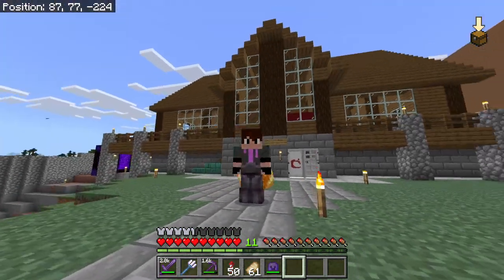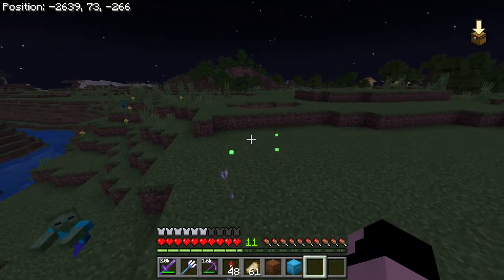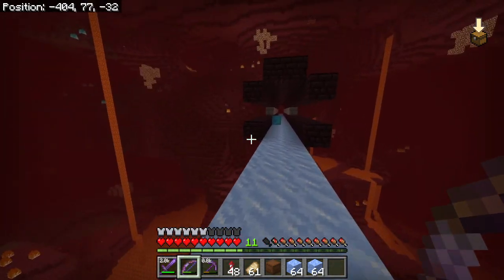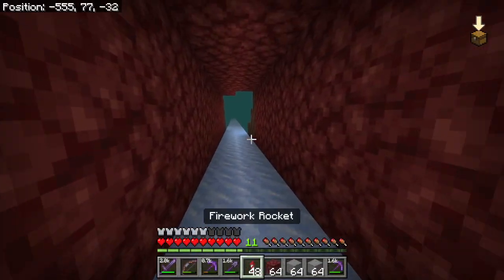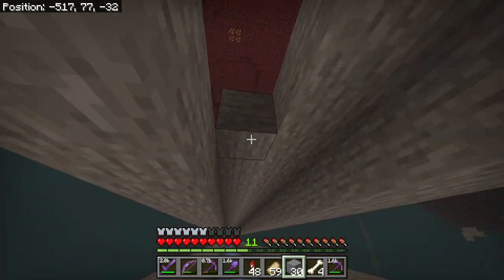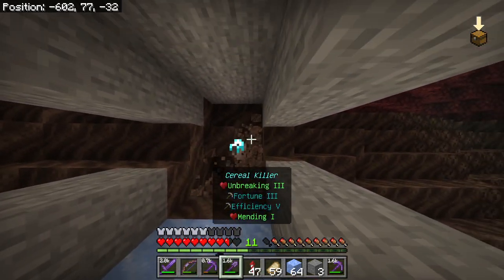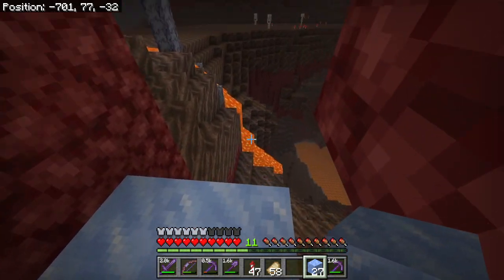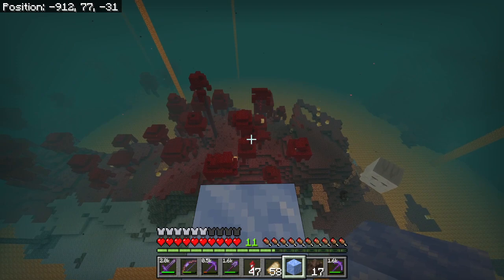Nether Pathway Expansion || Amazing World Adventures 103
I Like Cheese on toast.